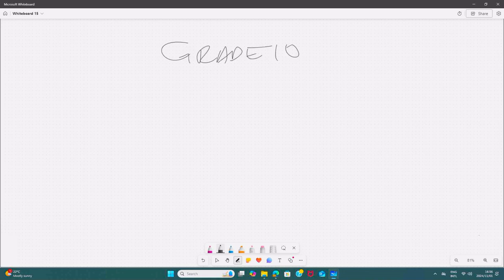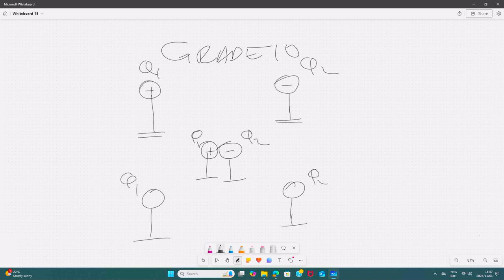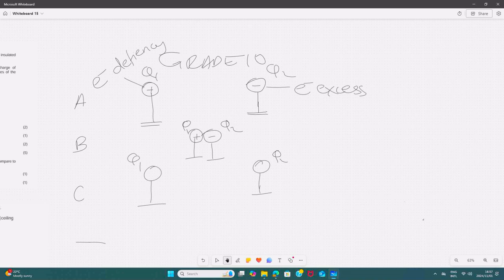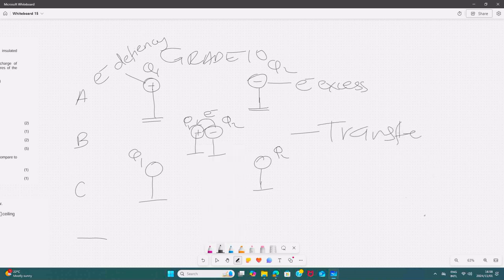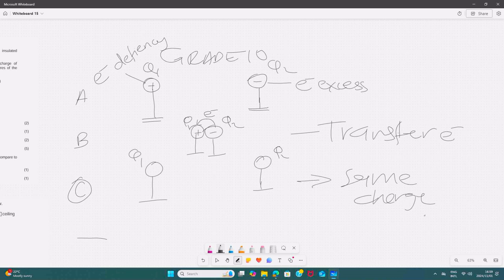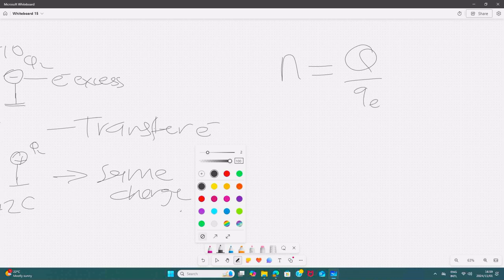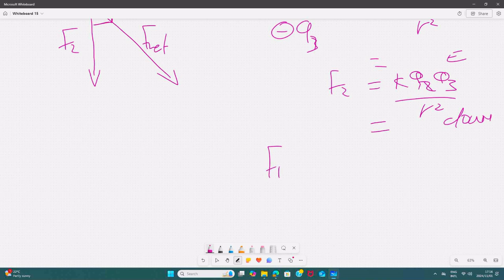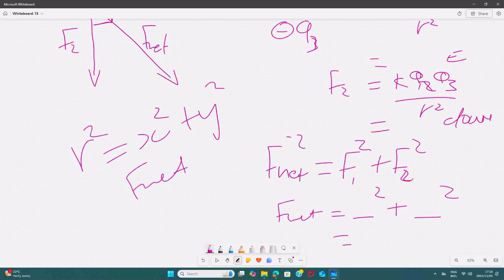Grade 12 Physical Science, Electricity and Magnetism